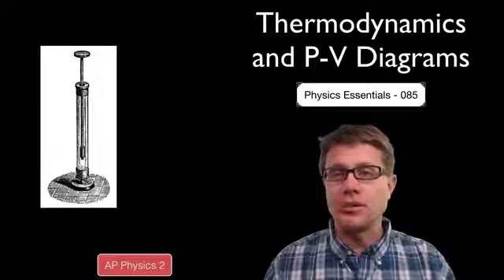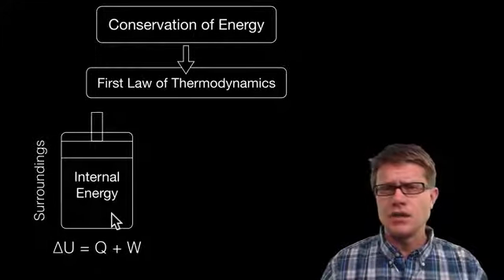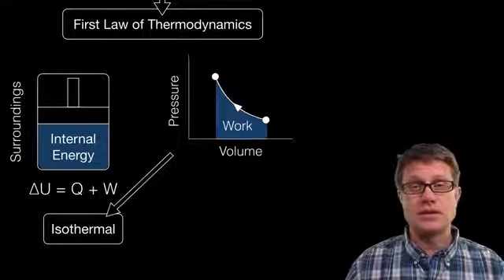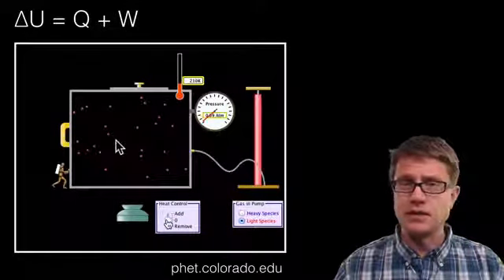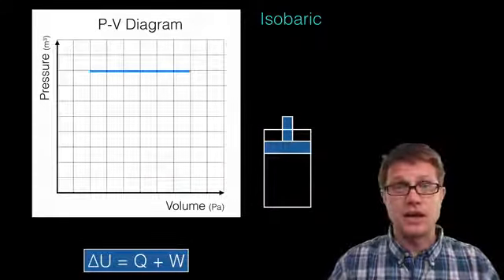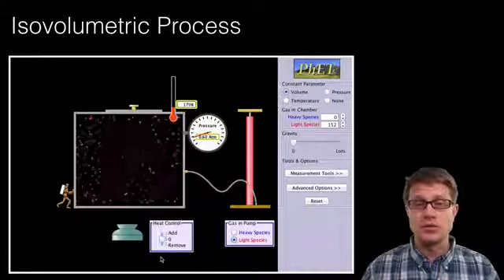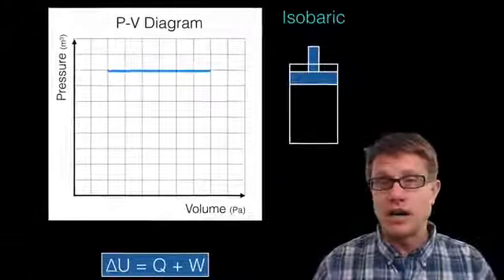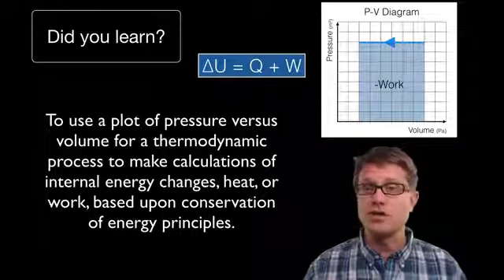Lecture 22 A